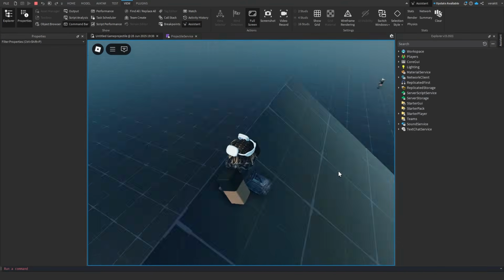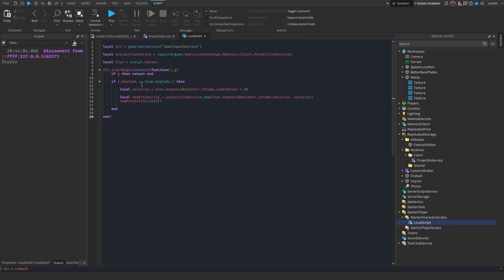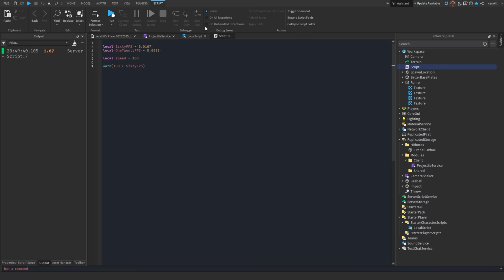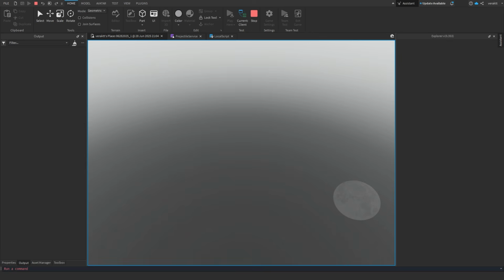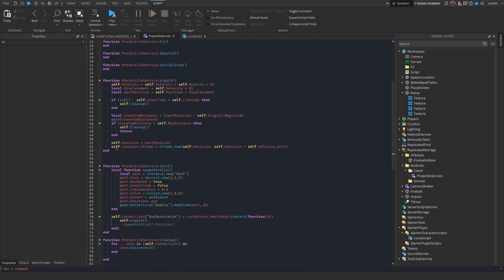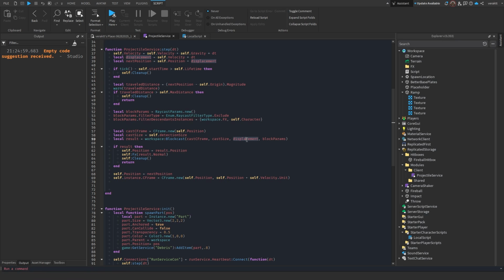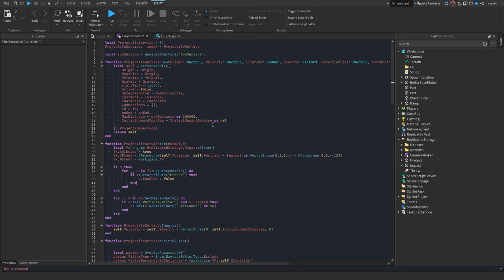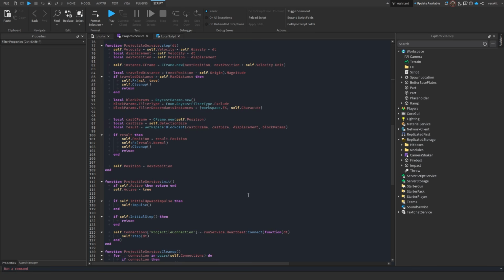Roblox Studio | Advanced Projectile Tutorial